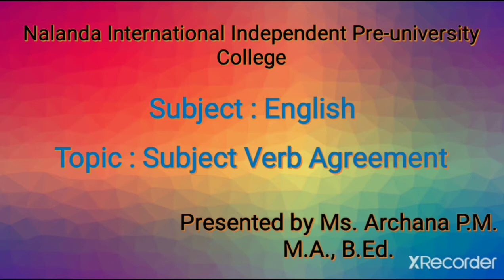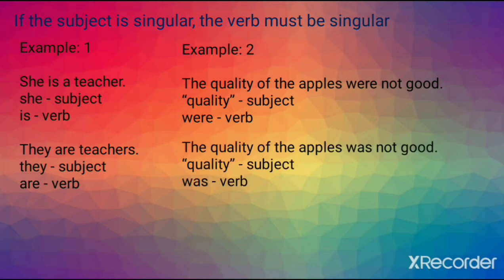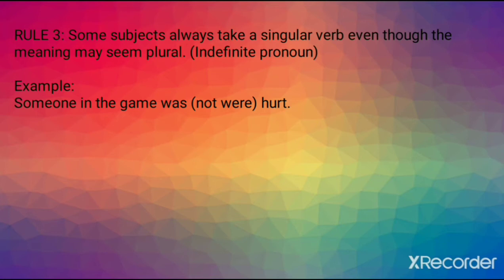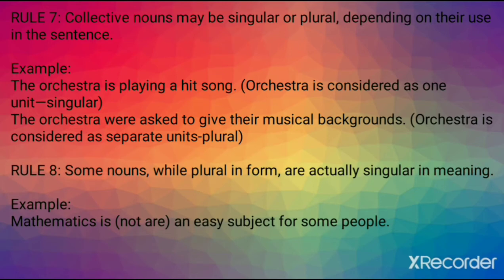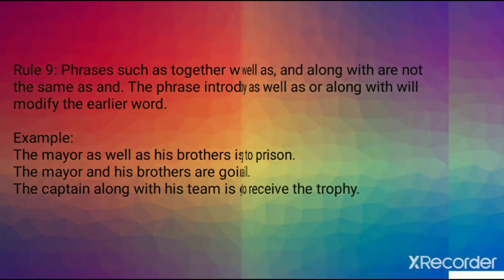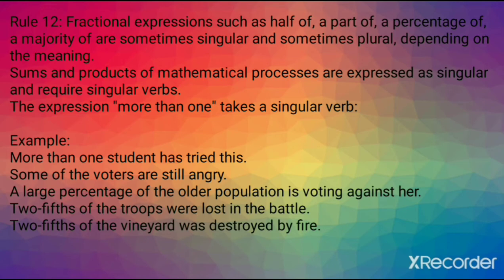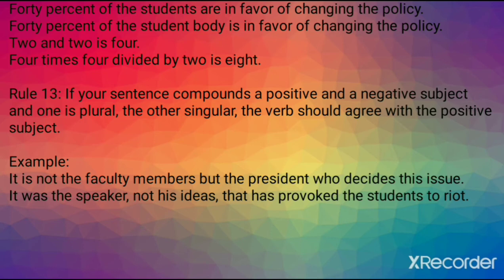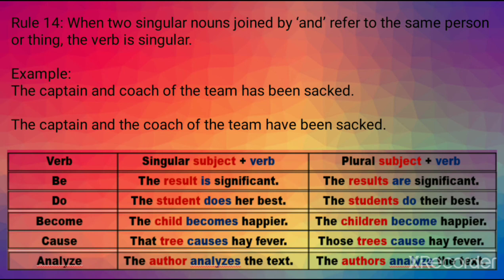Grammar - Subject Verb Agreement